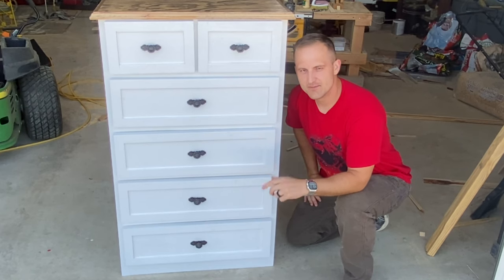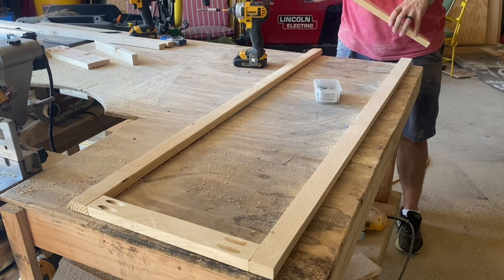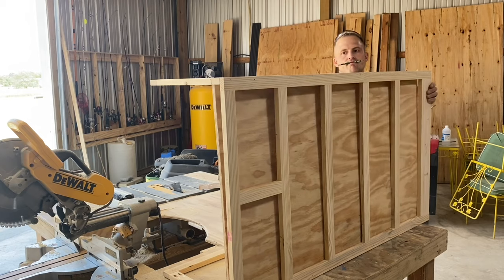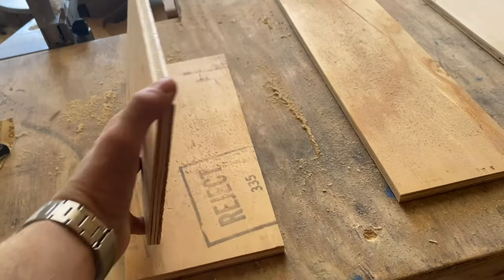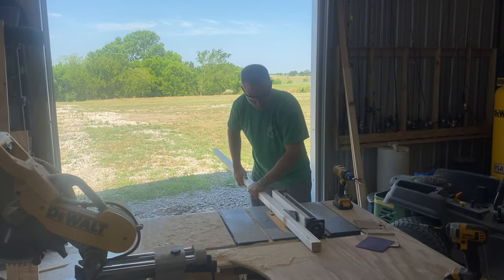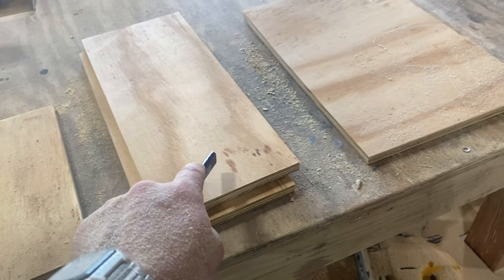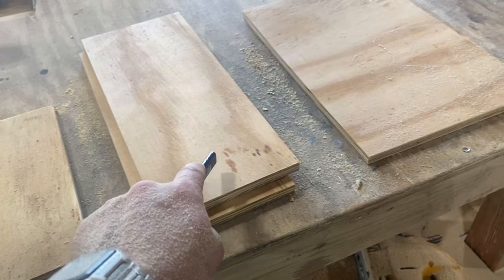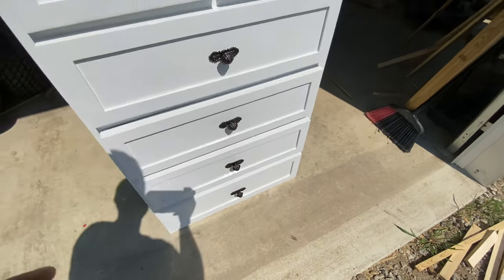How to Build a SIMPLE Dresser (Basic Tools!)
Build your own dresser!  This video is a step by step set of video plans that will walk you through building a really simple dresser that is 48.5” tall, 28” wide, and 15.5” deep.  This is a really easy dresser to build, and you only need simple tools to build it.  A chest of drawers can sometimes be a daunting woodworking project to take on, but this one is very simple to follow and easy to build.

Material List:

1x2s @ 8ft 5 pcs
2x4s @ 8ft 2 pcs
1x4   @ 8ft 1pc
1x10 @ 8ft 1pc
1x10 @ 6ft 1pc
1/2” plywood 4x8 sheet 2pcs
1 1/4” pocket screws 100 pcs
6 sets of drawer slides (undermount preferred)

Recommended tools and hardware:

15” undermount drawer slides

Kreg jig R3

18ga brad nailer (I recommend the set)

Jig saw

Sander